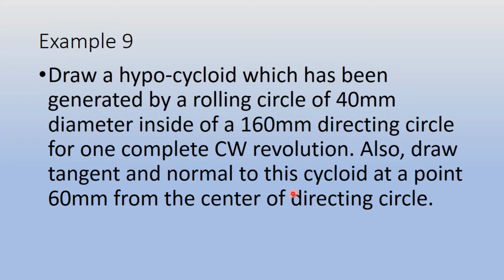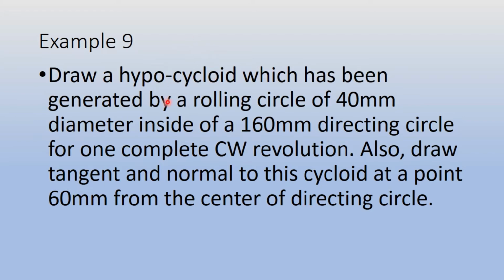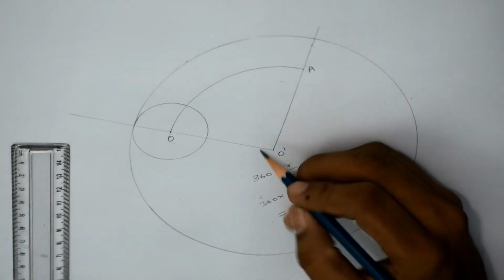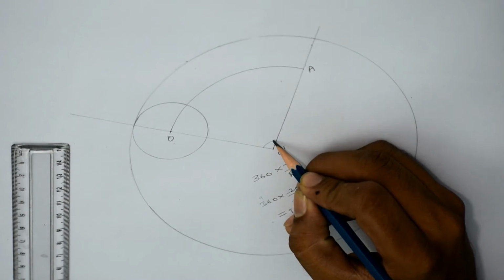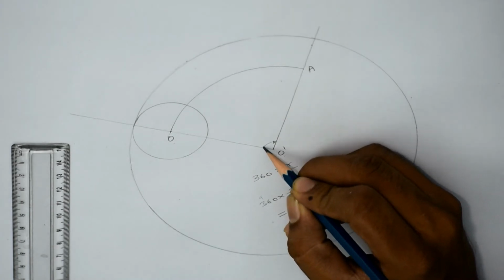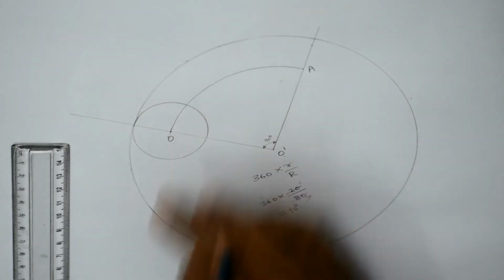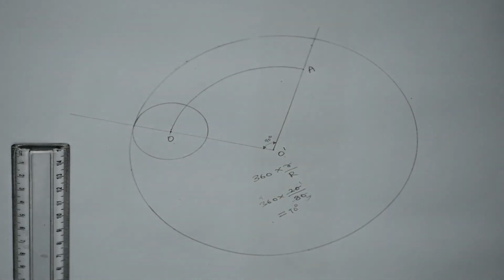Hypo-Cycloid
Draw a hypo-cycloid which has been generated by a rolling circle of 40mm diameter inside of a 160mm directing circle for one complete CW revolution. Also, draw tangent and normal to this cycloid at a point 60mm from the center of directing circle.